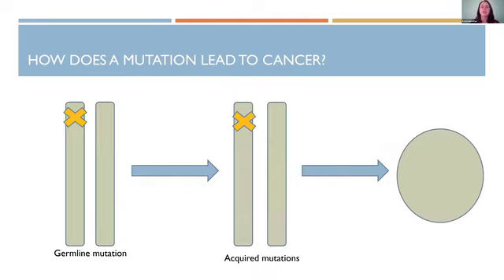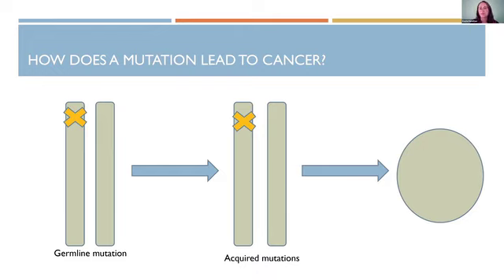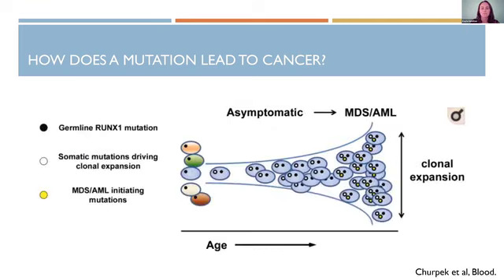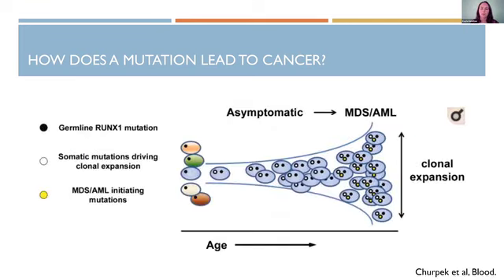How Does a Genetic Mutation Lead to Cancer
How does a germline genetic mutation (also called a variant) like RUNX1-FPD lead to cancer? What role does a germline v. acquired (also callled somatic) mutation play in the process?

Kayla Hamilton, MS, Certified Genetic Counselor, of Boston Children's Hospital and Dana-Farber Cancer Institute explains.